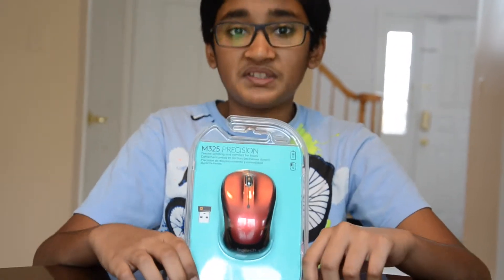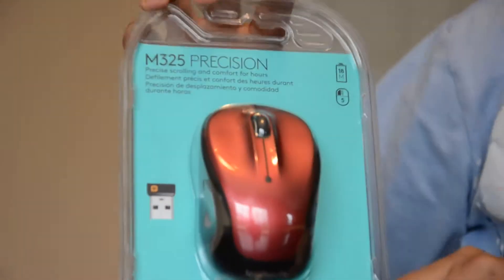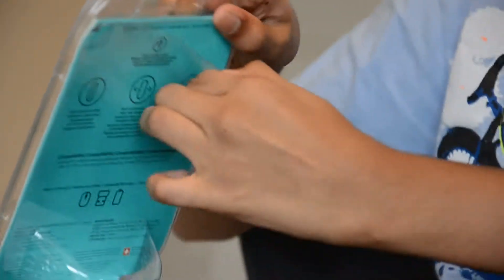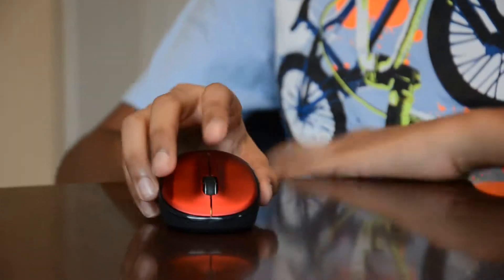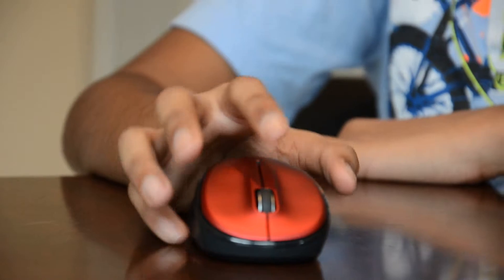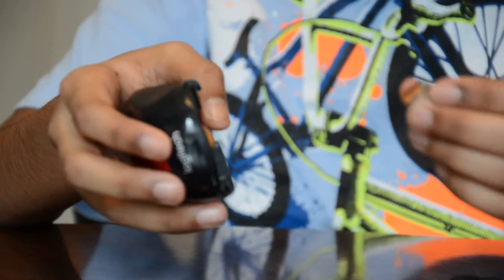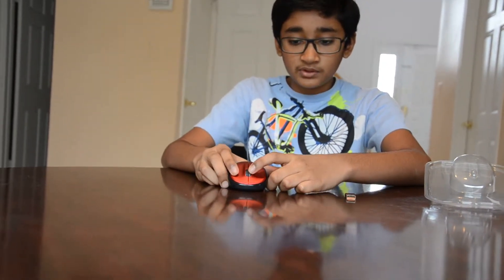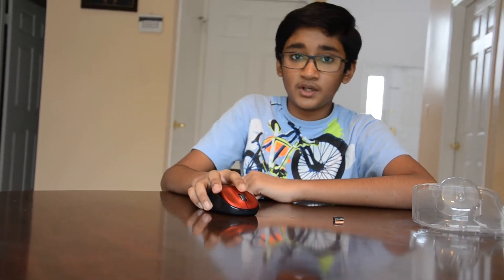Logitech Wireless Mouse M325 with Web Scrolling - Red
Micro-precise scrolling: New designed-for-Web scrolling makes searches, shopping and browsing easier
Feel-good design: Contoured shape and textured rubber grips keep your hand comfortable even after long hours
Long battery life: Up to 18 months of battery life virtually eliminates the need to change batteries. Battery life may vary based on user and computing conditions.
For Windows, Mac and Linux: Reliable wireless connection with tiny Logitech Unifying Nano-receiver that can stay in your laptop.